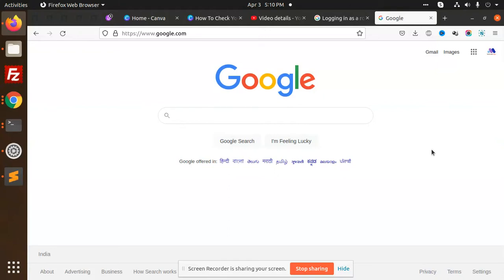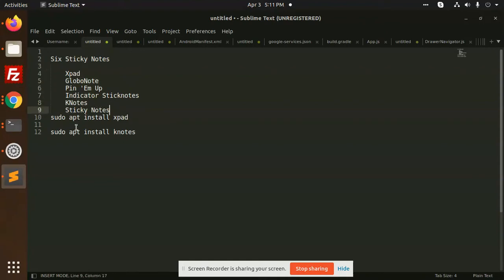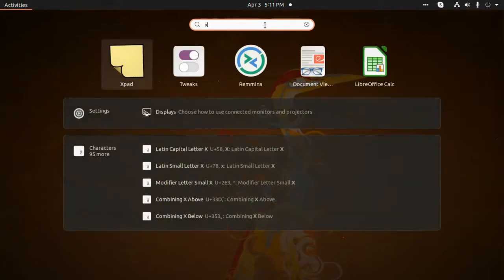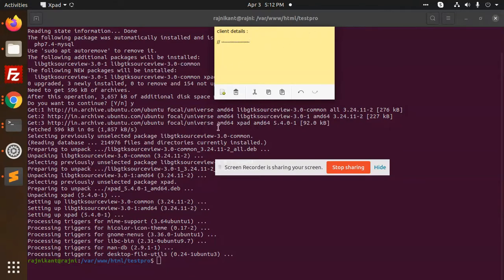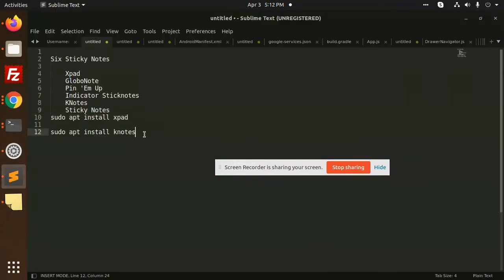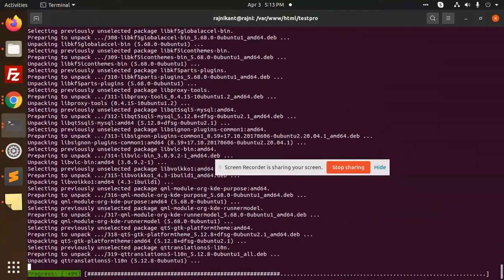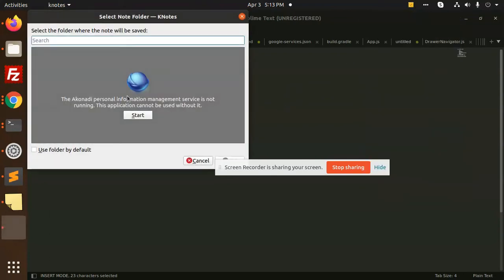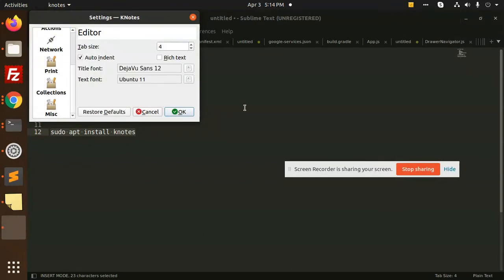Sticky notes for Linux - Keep Code in View | Top Sticky Notes App for Ubuntu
The 6 Best Sticky Notes Apps for Linux